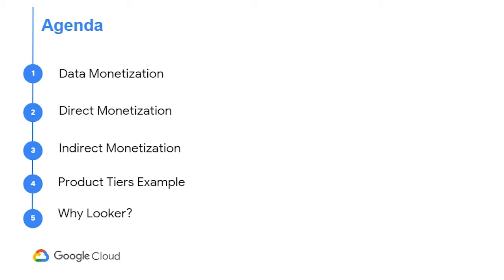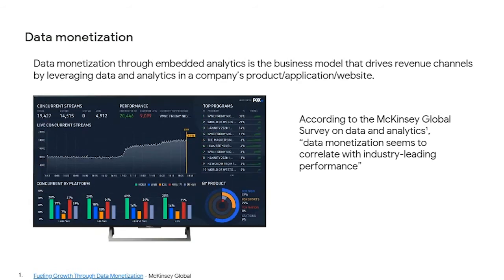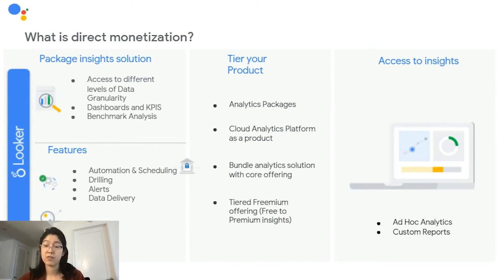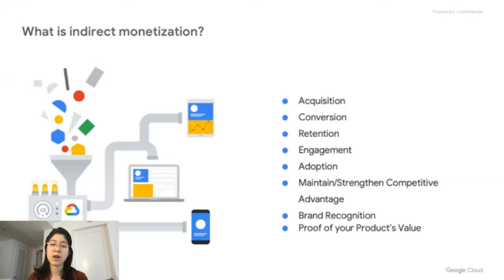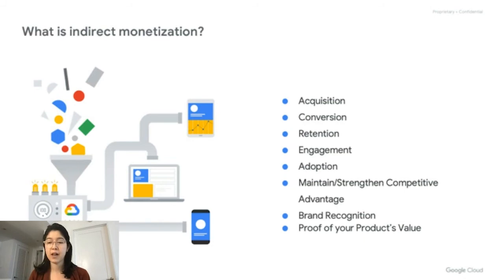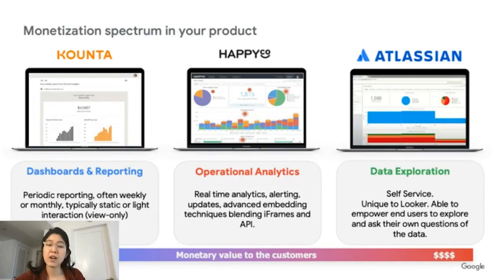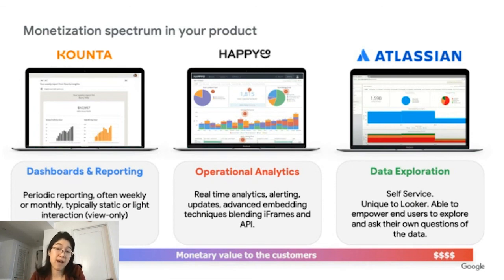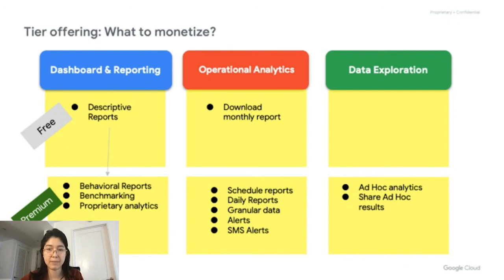Data monetization: Boost your product and add new revenue streams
With embedded analytics being the hottest topic on the market, come learn how you can build a best in class product. This session will focus on how Looker customers are increasing revenue through indirect and direct monetization channels and how to prioritize the value you are providing to your customers.